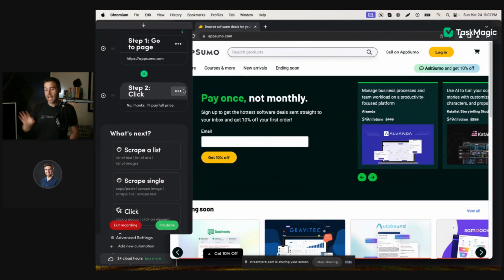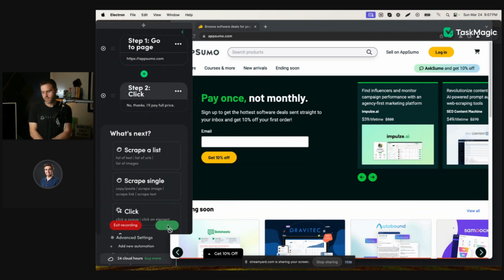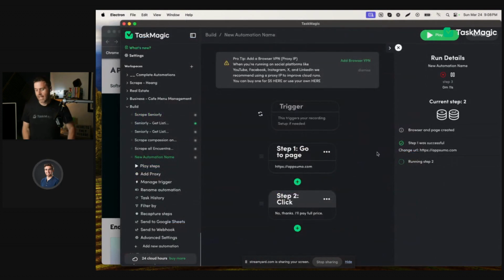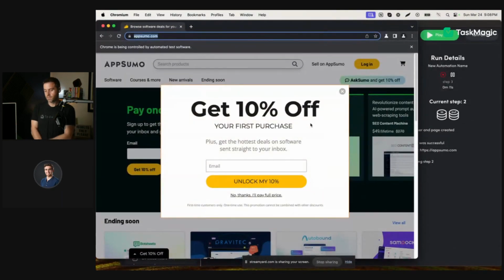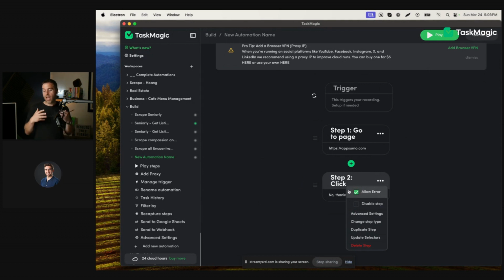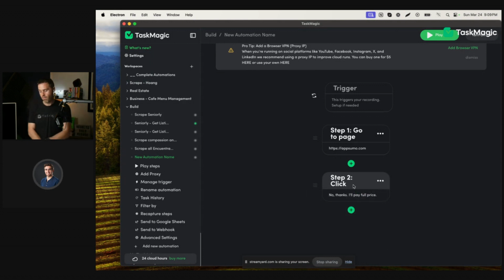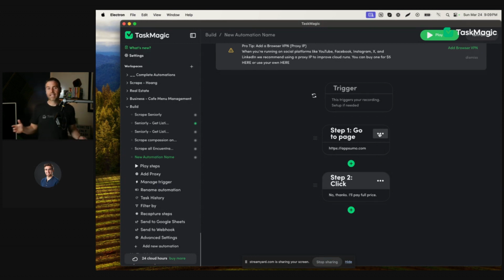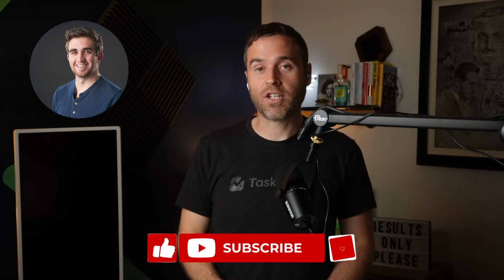What is Allow Error and How Does it Work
Mastering 'Allow Error' in Automation for Seamless Operations

Jeremy Redmond and Kyle introduce the 'Allow Error' feature in automation, explaining its importance for ensuring that automations continue seamlessly even when errors occur, such as unexpected pop-ups. They demonstrate the feature using a web recording from AppSumo, highlighting how it allows the automation to skip over the step that encounters an error without halting the entire process. This feature is enabled by default in 99 percent of cases, but they also cover how to manually adjust it during the recording of automation steps. Additionally, they discuss other practical scenarios, such as logging into Instagram, where this feature proves beneficial. The video aims to educate viewers on leveraging 'Allow Error' to maintain uninterrupted automation workflows.

00:00 Introduction to 'Allow Error' in Automation
00:41 Demonstrating 'Allow Error' with a Pop-Up Example
01:38 Understanding the Default Behavior and Customization of 'Allow Error'
03:03 Practical Applications and Conclusion